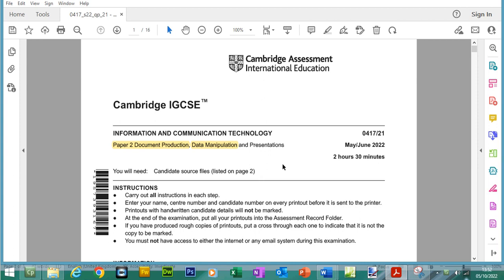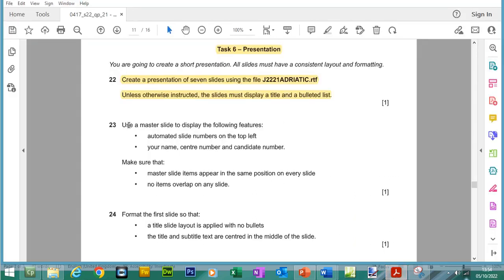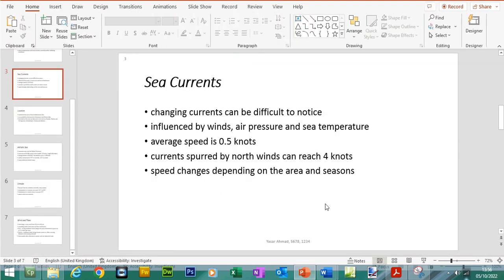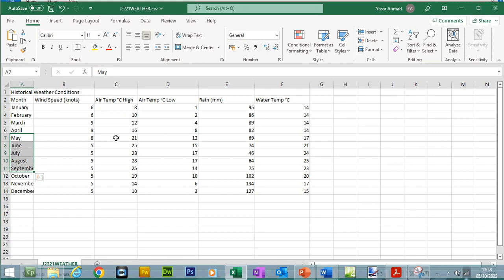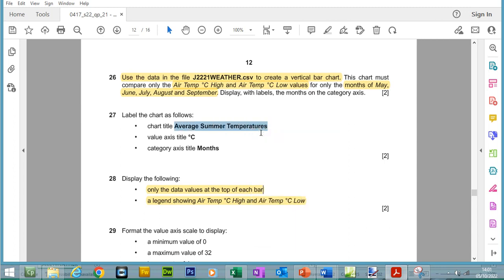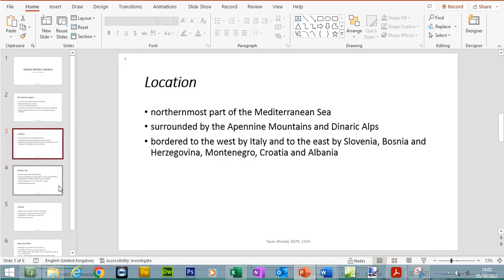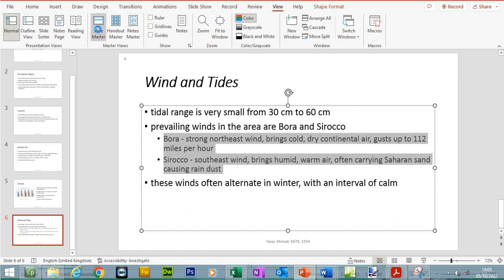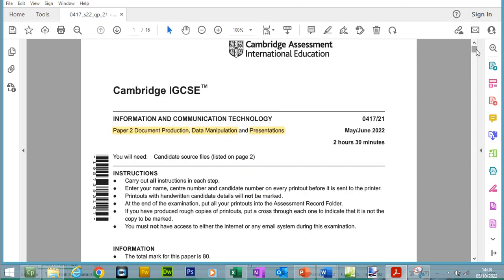Ict IGCSE paper 2 May/June 2022 Presentation - Yasar Ahmad (Reupload)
Source - Yasar Ahmad